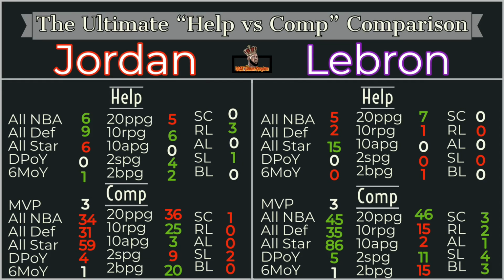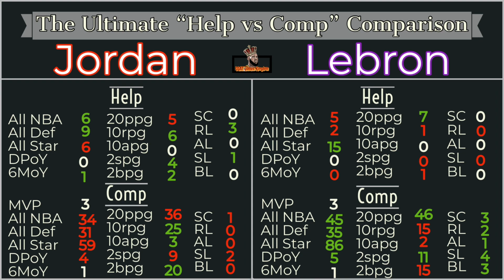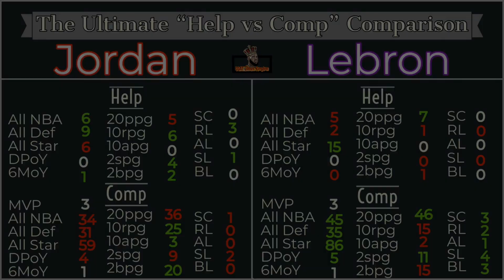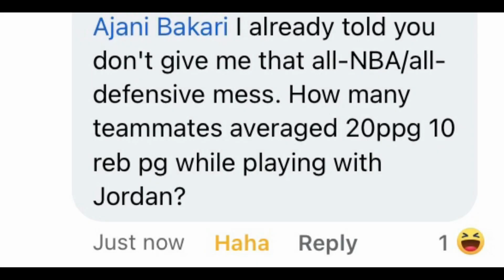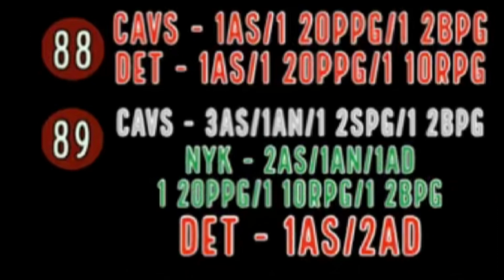The Graph the Shook the GOAT Debate World..!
Most MJ fans want to have this discussion based on All Stars. Thats their only leverage. Although, these same people would say the All Star Selection doesnt really “hold weight”.

Well, you tell us if there’s a better way to determine “who had more help vs their competition”??